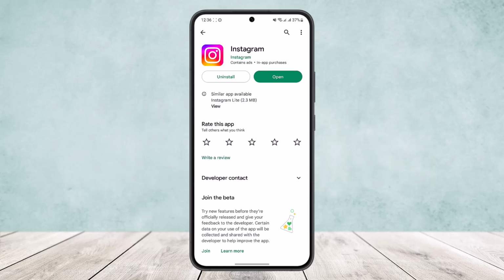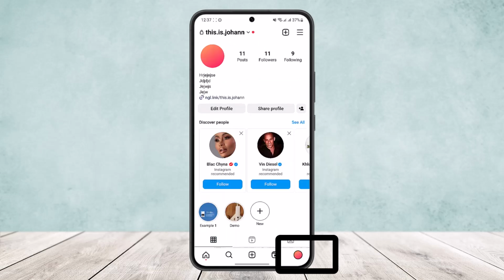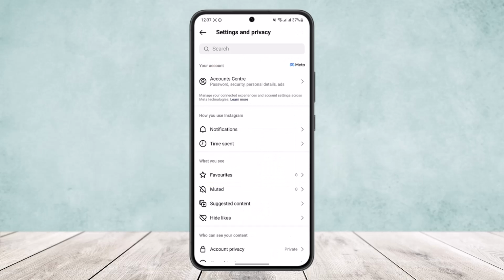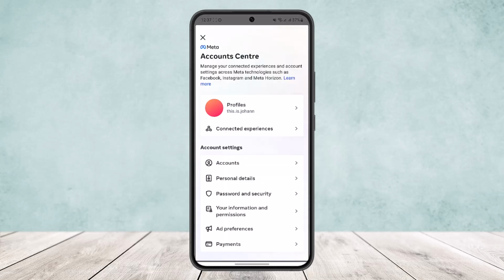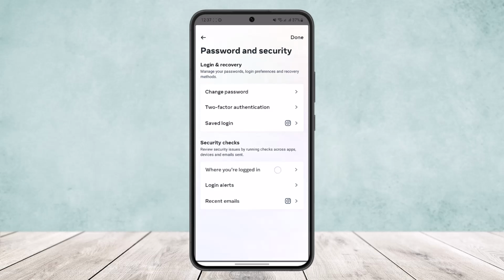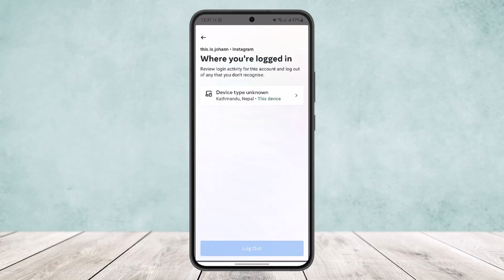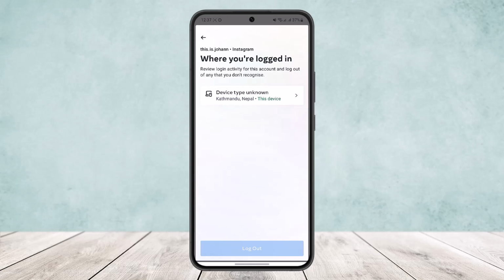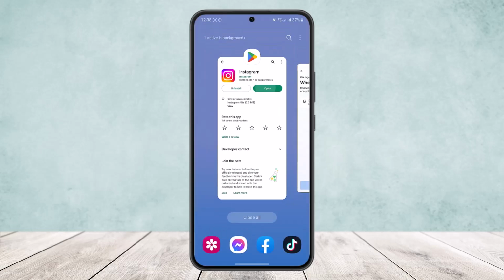How to Logout Insta From All Devices !!!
In this tutorial video, I will simply show you how to log out Insta Id from All Devices. So just make sure to watch this video till the end.

~ Video Chapters:
0:00 Introduction
0:12 Log Out Guide
1:25 Outro